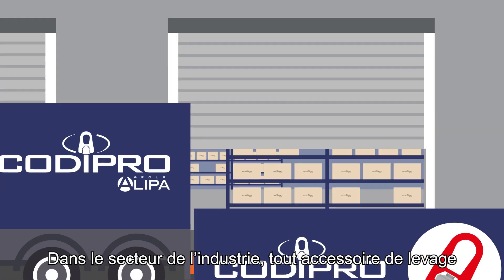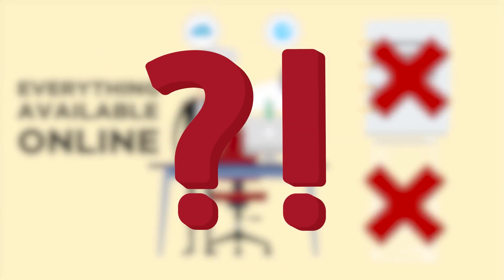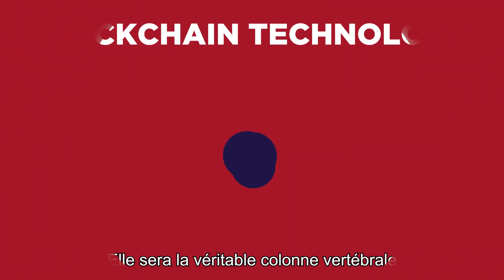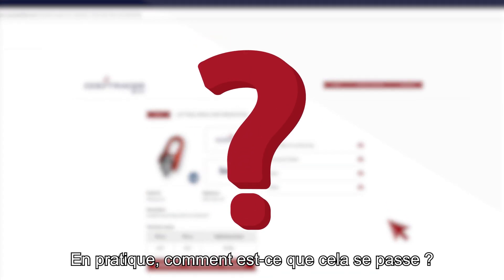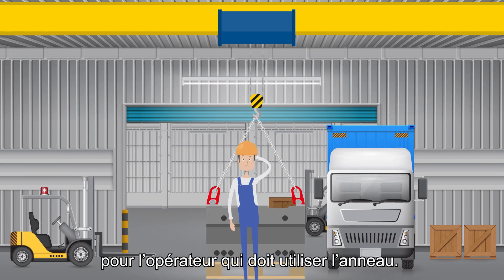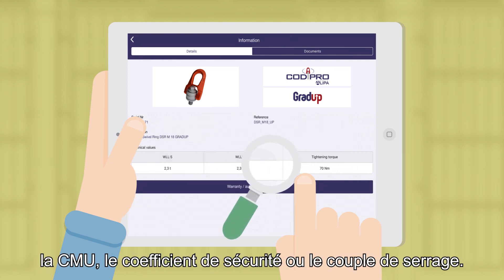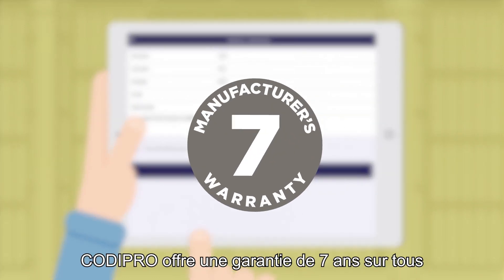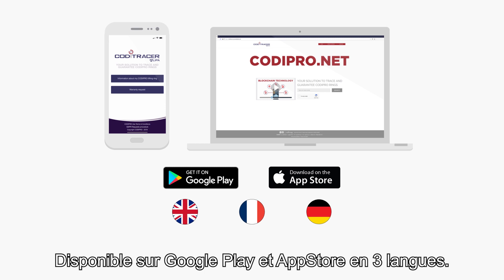CODITRACER (French subtitles)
CODITRACER c’est un outil moderne de gestion et de traçabilité de vos anneaux de levage articulés. Cette application intuitive a été développée sur base de la technologie de la blockchain.

Peu d’entreprises utilisent déjà cette nouvelle technologie. Pourtant CODIPRO a tout de suite compris les nombreuses possibilités offertes par la blockchain ! Elle sera la véritable colonne vertébrale de la traçabilité dans notre entreprise.

CODIPRO voit dans la blockchain un moyen innovant, fiable et infalsifiable d’assurer la traçabilité de l’anneau à chaque étape de son parcours : à la production de la matière première, lors de l’assemblage de l’anneau, lors de sa distribution et lors de son utilisation.

Ainsi l’utilisateur peut facilement retrouver les informations liées à son anneau et il est certain de son origine et de son authenticité.